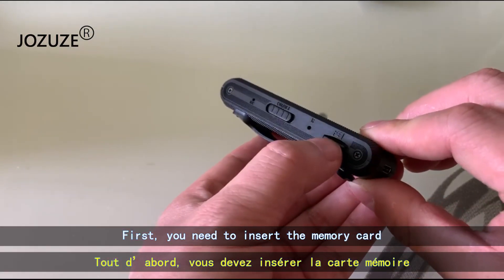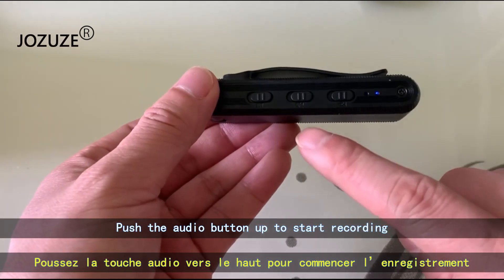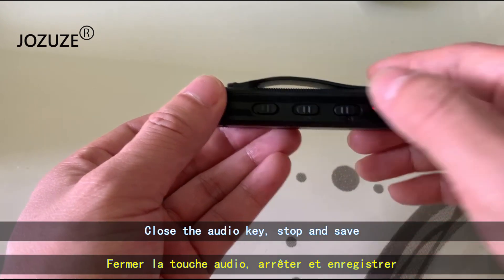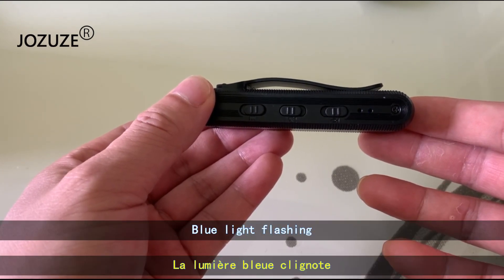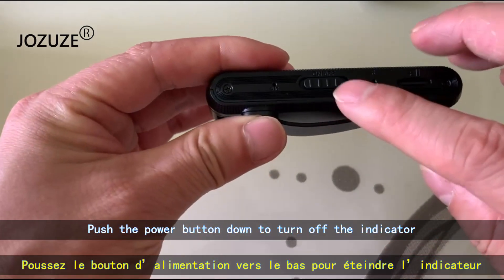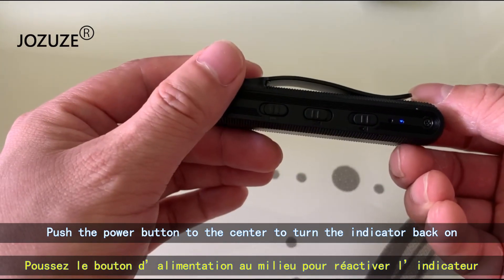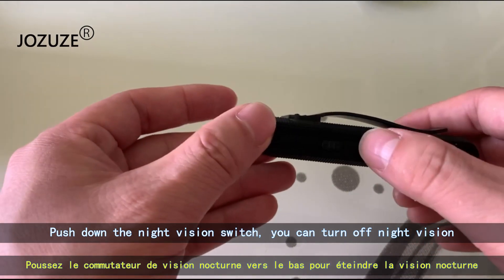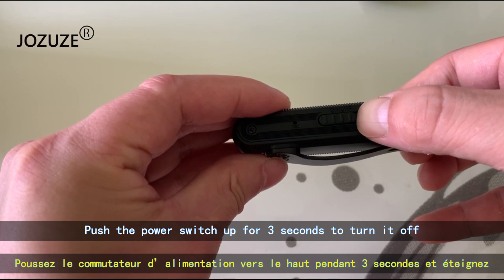JOZUZE MD30 MINI CAMERA